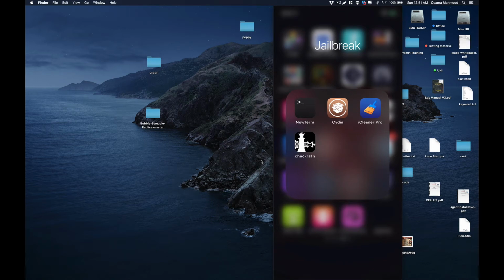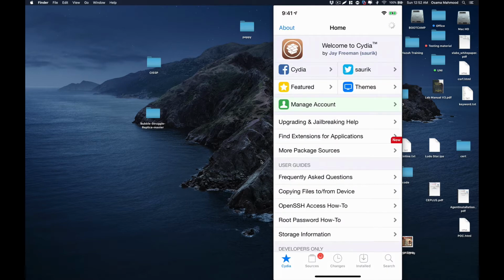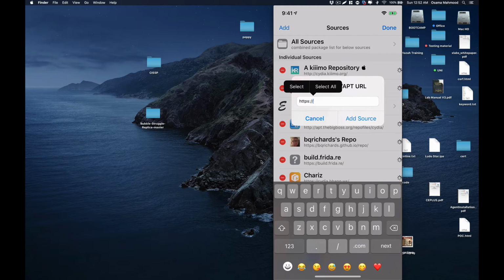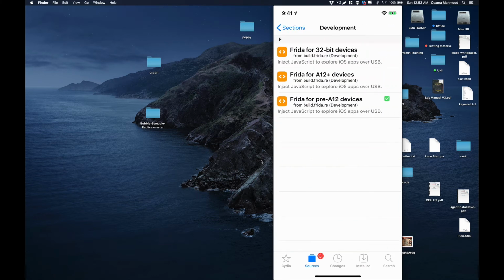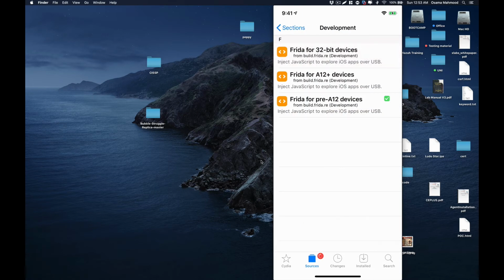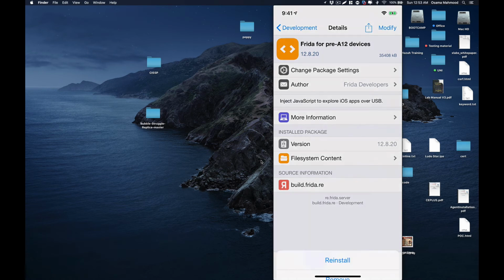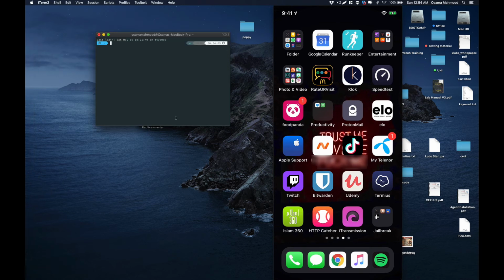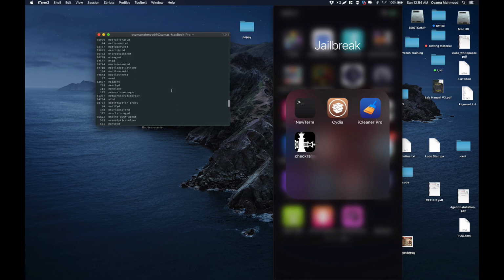How to install Frida Server on iOS 13.3 device with Jailbreak iOS Penetration Testing